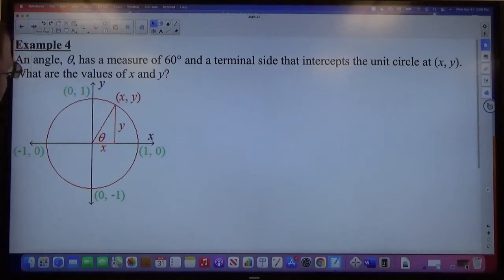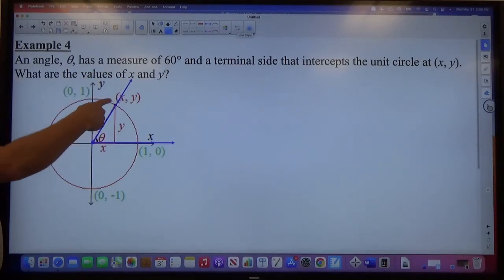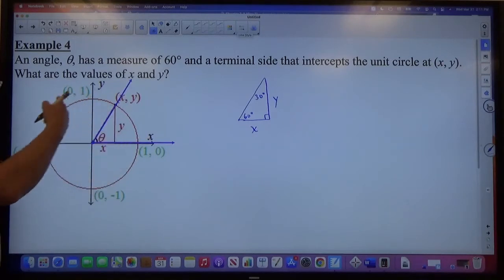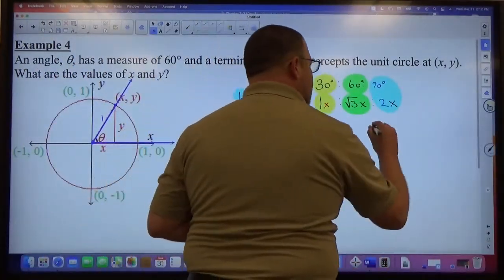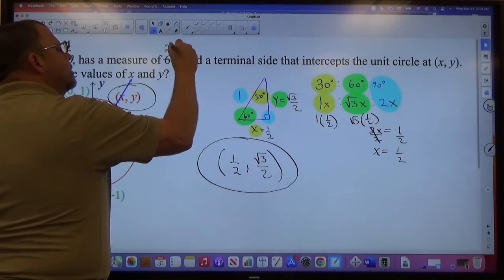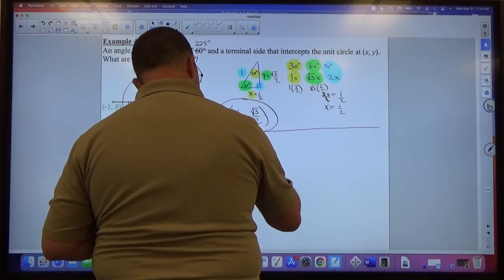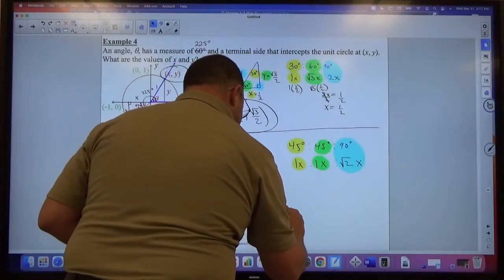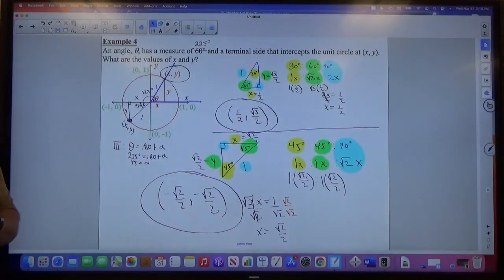Chapter 7-2 Example 4